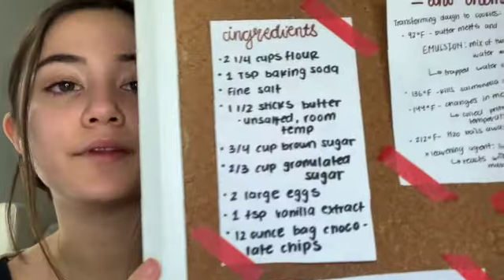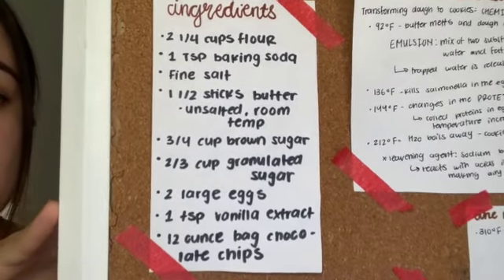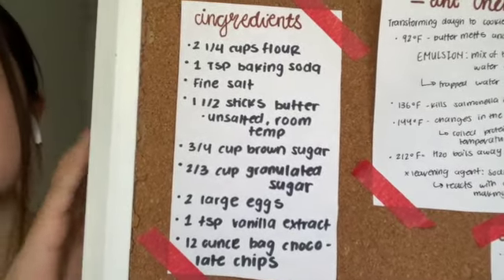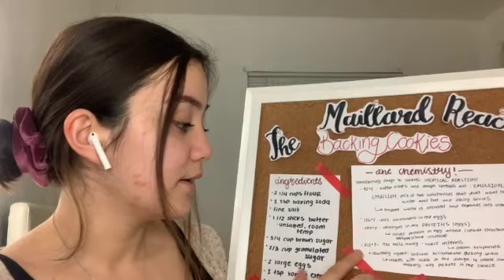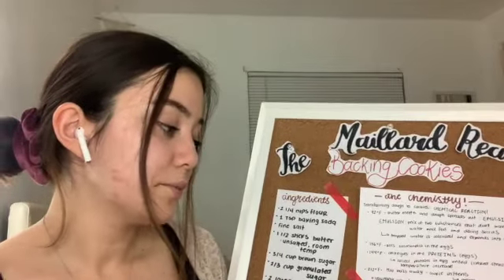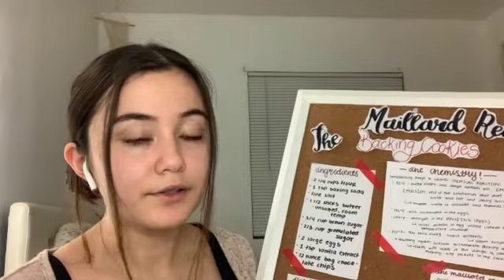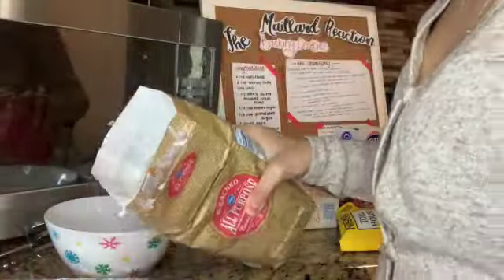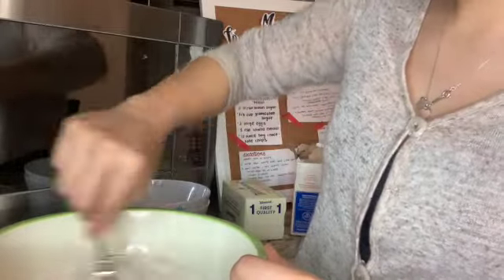Chem 6BL Video Lab Assignment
The Maillard reaction